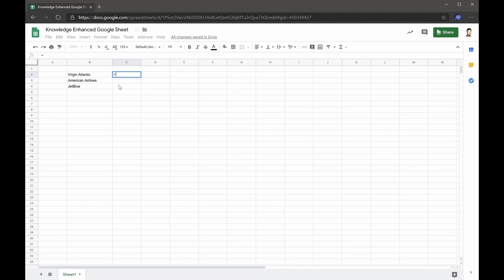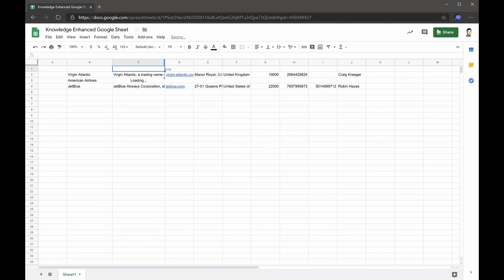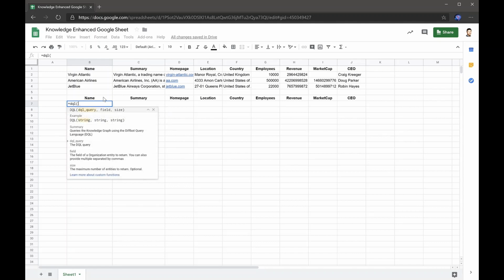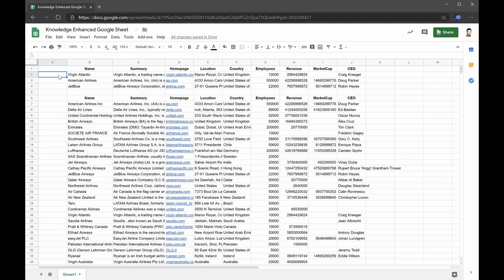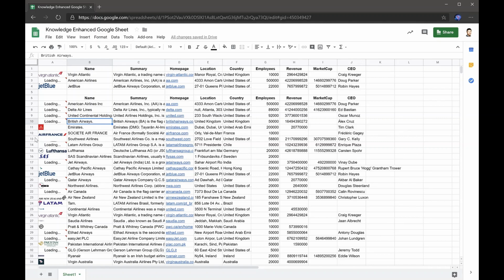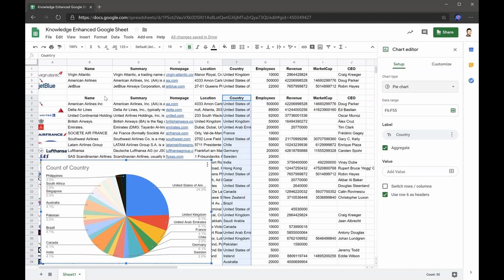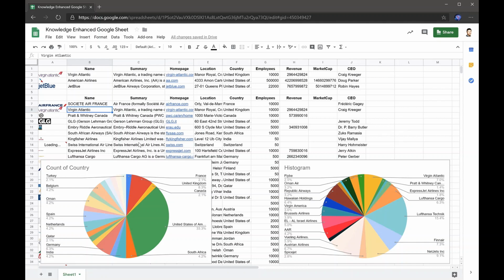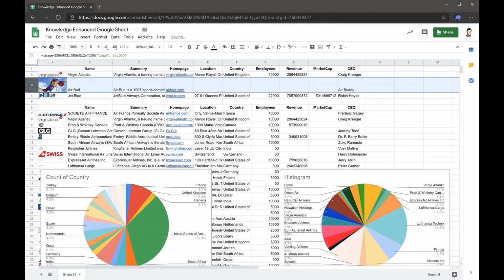Diffbot's Knowledge Enhanced Google Sheets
Knowledge Enhanced Google Sheets (KEGS)